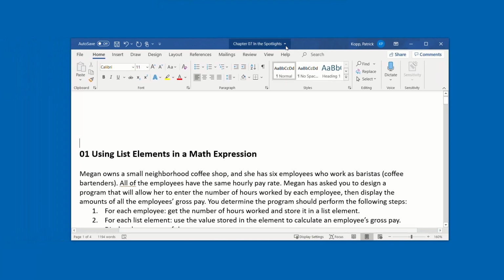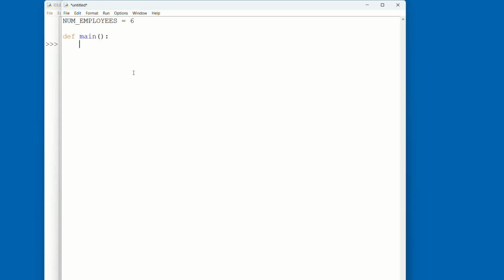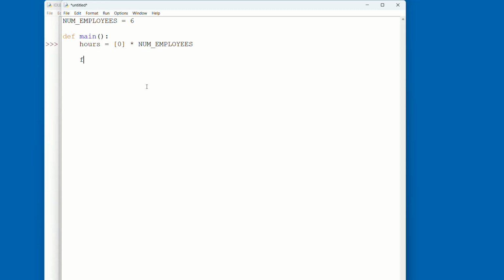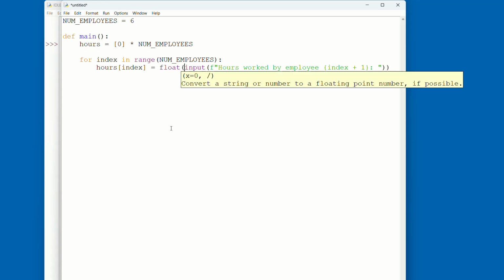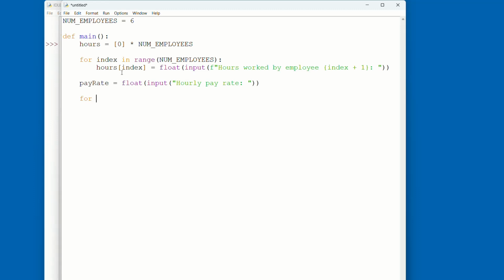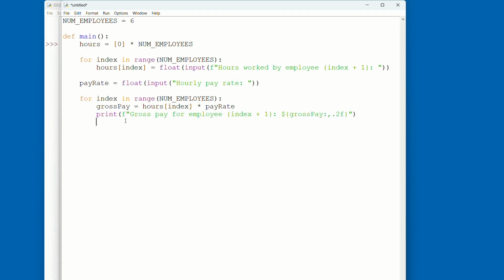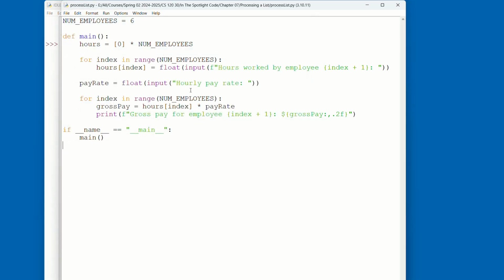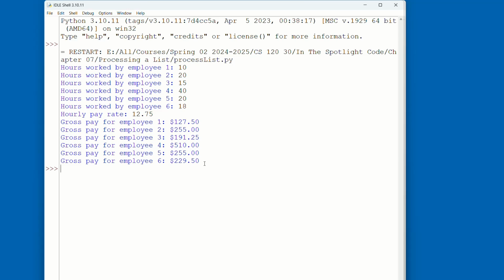Example 22 Processing a List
Using a list to process gross pay